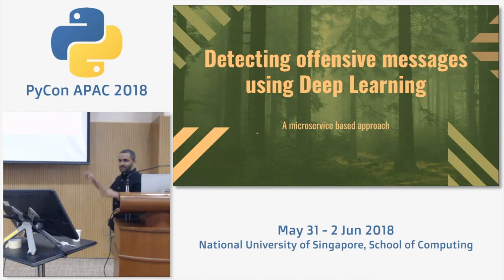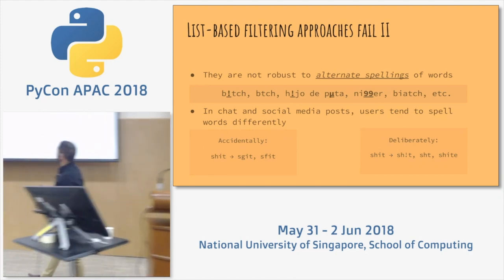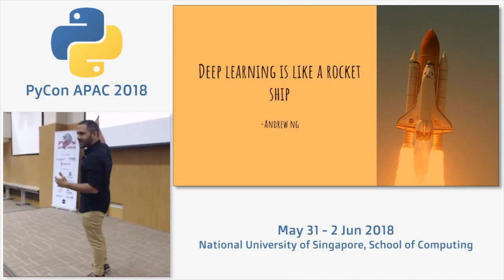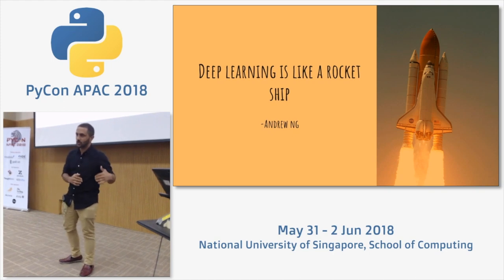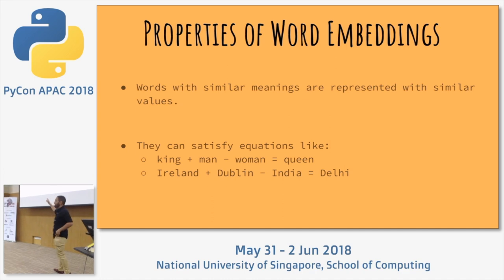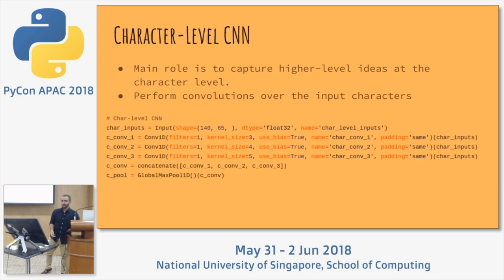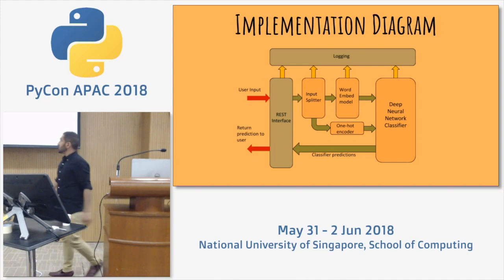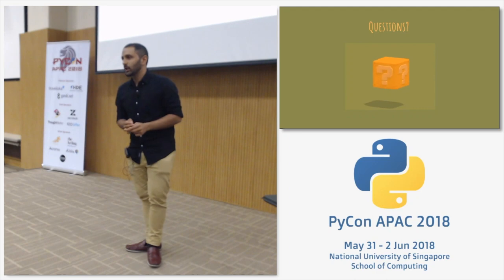Detecting offensive messages using Deep Learning: A micro-service based approach - PyCon APAC 2018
Speaker: Alizishaan Khatri, Machine Learning Engineer at Pivotus Ventures

What are you doing to control abusive content on your platform? Can your current solution tell the difference between "f**king awesome" and "f**king loser"? Can it detect racist and sexist content? In this talk, you will learn how to build a deep learning based solution and deploy it as a micro-service.